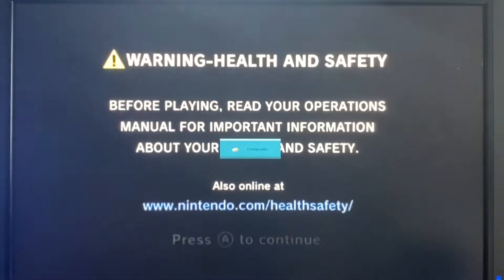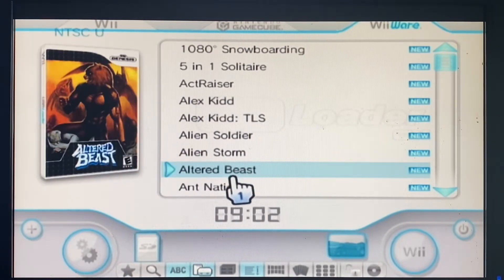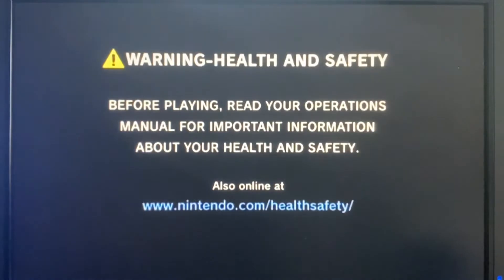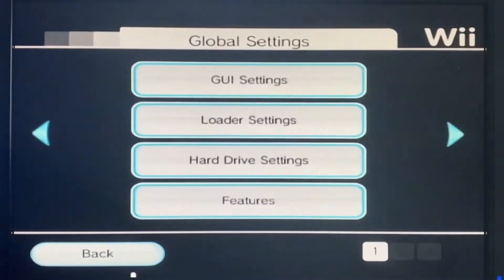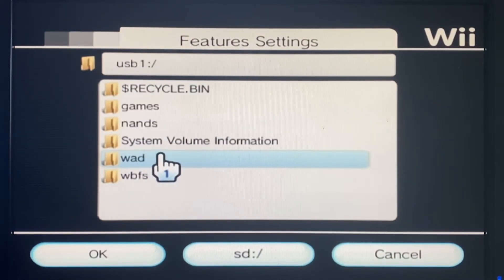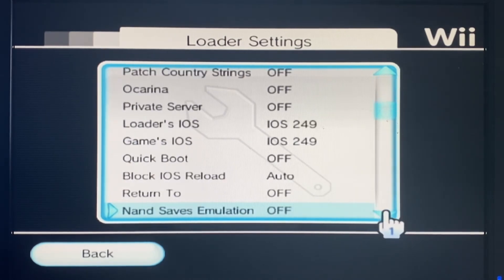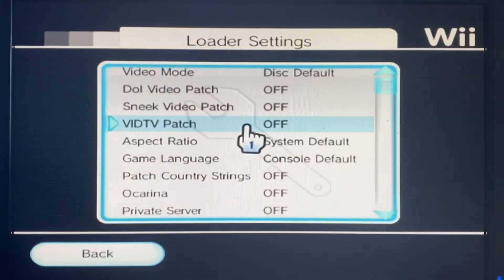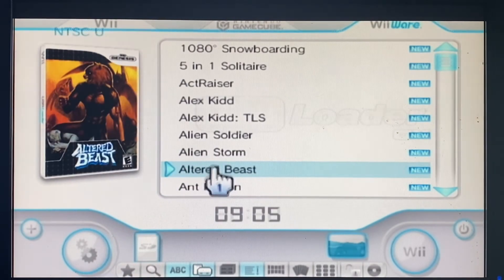Wiiware or VWii wad games black screen or not loading issue fix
Showing you how to fix black screen when loading wiiware games or vwii wad games.

You must already have

- a modded Wii (homebrew)
- have installed all the custom firmware as per Wii guide site
- usb loader gx
- usb hdd with wad games
- already done the wad nandflash

No extra custom iso needed